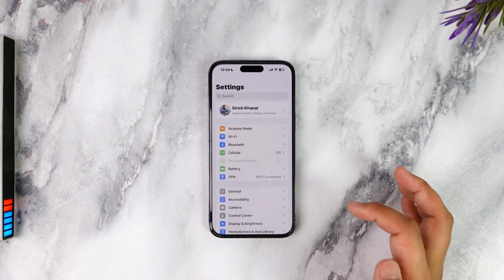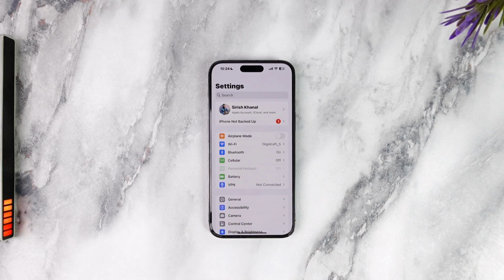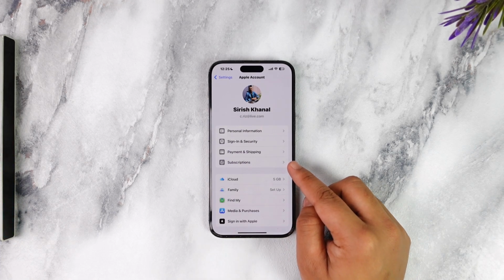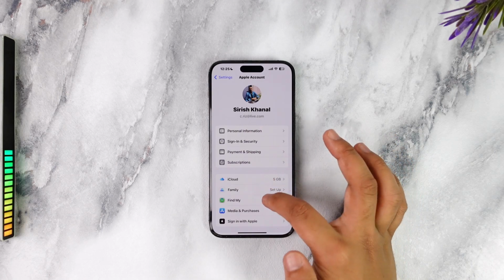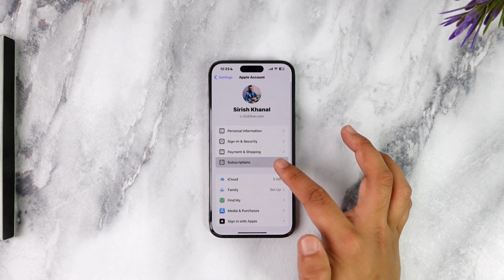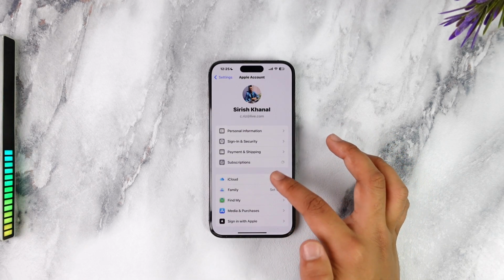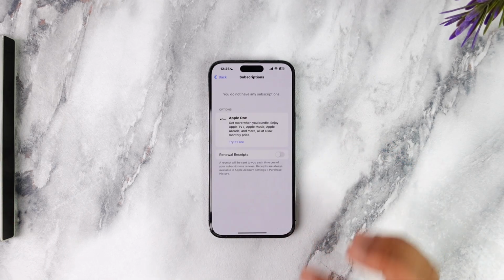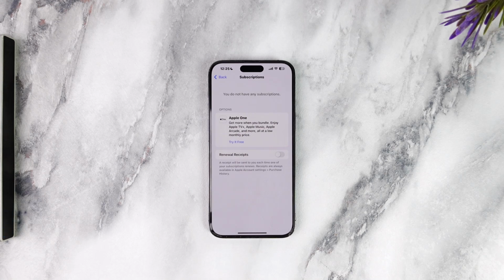How to Cancel Subscriptions on iPhone !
This video provides a step-by-step guide on how to cancel subscriptions on an iPhone. However, it's important to note that this process only works for subscriptions purchased through Apple’s platform. Subscriptions obtained directly through a website or another device won’t appear in the iPhone settings and must be canceled through the original service provider.

To begin canceling a subscription, open the “Settings” app on your iPhone. At the top of the Settings menu, tap on your Apple ID profile, which includes your name and Apple ID photo. Once you’re in the Apple ID section, scroll to find the "Subscriptions" option. Tap on "Subscriptions" to view a list of all active and expired subscriptions associated with your Apple ID. This list will include apps such as music, video streaming services, fitness, and any other services billed through Apple. Locate the subscription you wish to cancel, tap on it, and you’ll see options to manage or cancel it. Confirm the cancellation by following the on-screen prompts, and the subscription will remain active until the end of the current billing cycle.

This tutorial is useful for those who want to manage their recurring payments and reduce unwanted charges. Canceling subscriptions directly from your iPhone ensures that you stay in control of your monthly expenses, eliminating any unnecessary or forgotten payments.

Timestamps:
0:00 Introduction
0:04 Conditions for Canceling iPhone Subscriptions
0:17 Opening Settings
0:21 Accessing Apple ID Profile
0:28 Navigating to Subscriptions
0:33 Viewing and Selecting Subscriptions to Cancel
0:44 Confirming Subscription Cancellation
0:47 Final Remarks
0:55 Conclusion